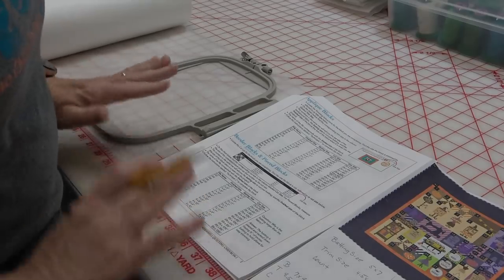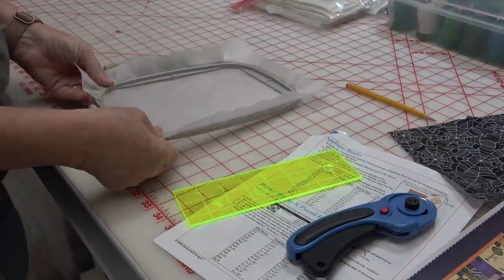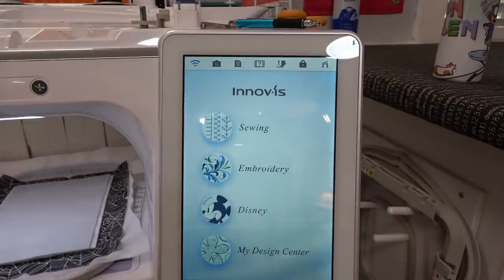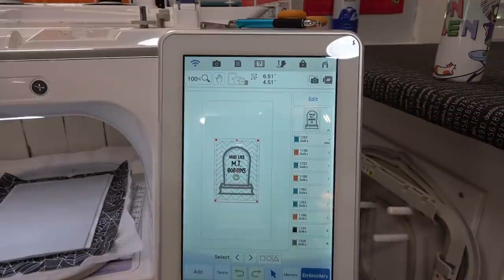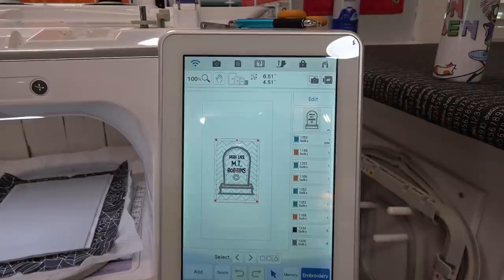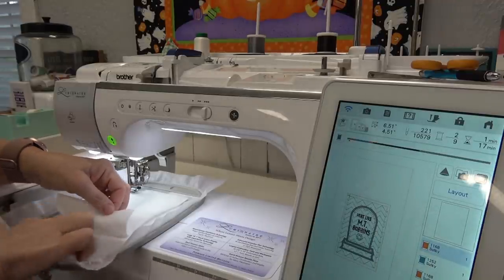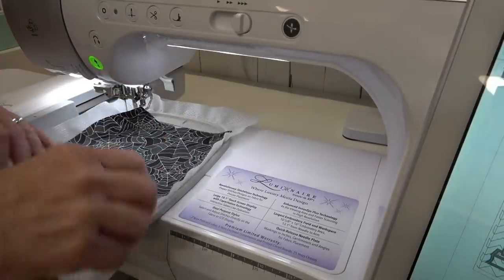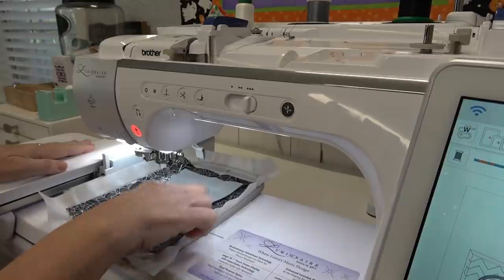Video #5 Candy Corn Quilt Shoppe, M.T. Bobbins, A Change to Normal Applique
In this video, M.T. Bobbins takes a bit of a change from regular applique by waiting to trim the headstone fabric until after the inscription wording.

If you want to pre-cut your batting pieces, here are the sizes and counts.

BATTING SIZE TRIM SIZE COUNT
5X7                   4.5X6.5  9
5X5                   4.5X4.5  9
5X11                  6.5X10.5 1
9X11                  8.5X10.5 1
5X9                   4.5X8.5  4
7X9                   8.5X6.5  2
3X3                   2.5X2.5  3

14414 US Hwy 87W, Ste 3